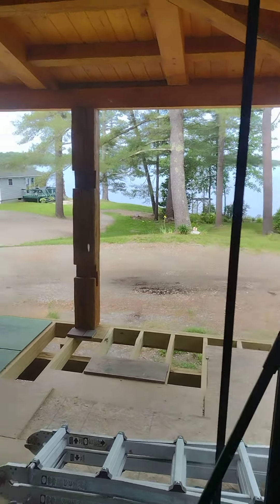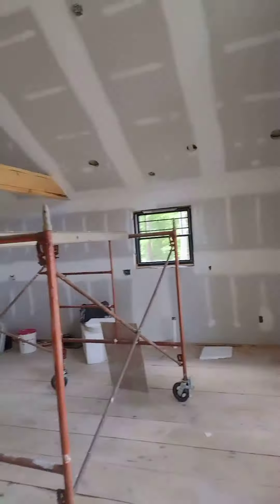finish touches on a beautiful lakeside cottage